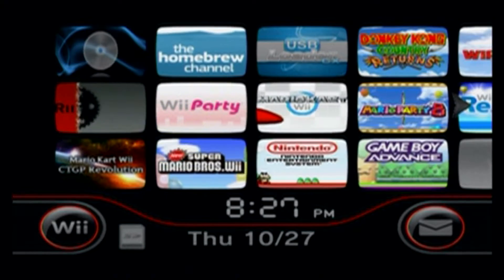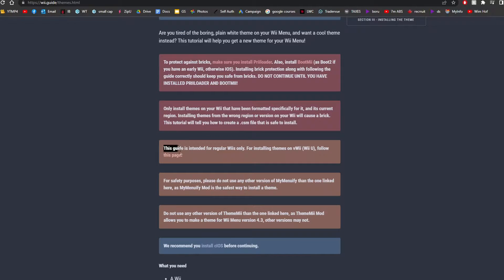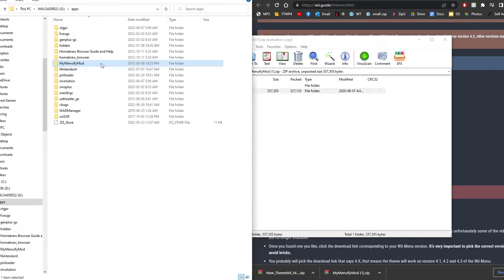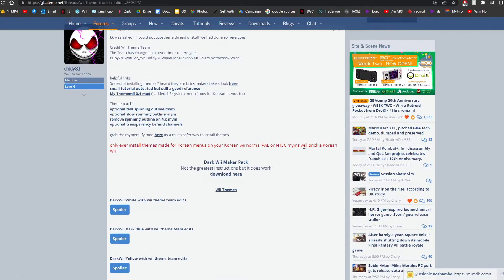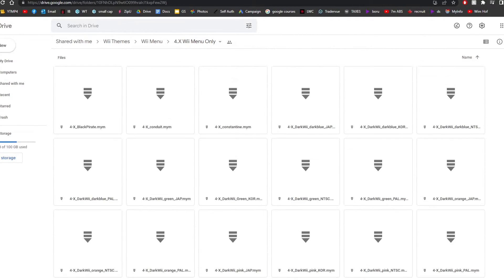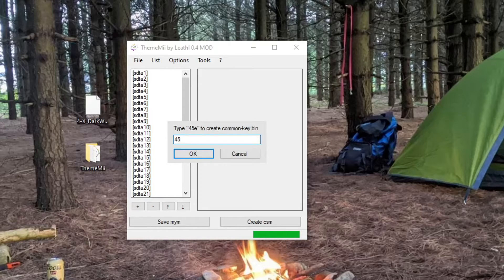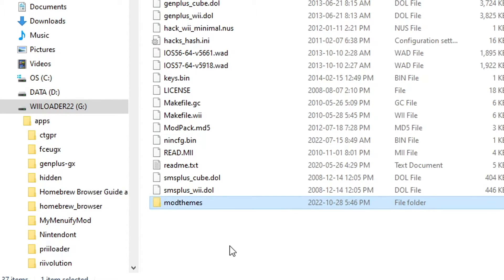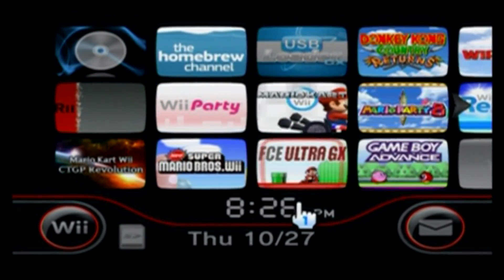How to install Custom Wii Menu Themes in 2022 (Outdated)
Today I’m showing you how to install custom Wii menu themes to your Wii! It's a pretty straightforward tutorial, however, make sure you only download themes from the links on the official guide to avoid bricking your Wii. Hope you enjoyed your new custom themes!

UPDATED GUIDE!!
UPDATED GUIDE!!

Products I Use:
128Gb PNY USB Stick
32Gb USB Stick
128Gb Micro SD Card
32 GB: Micro SD Card